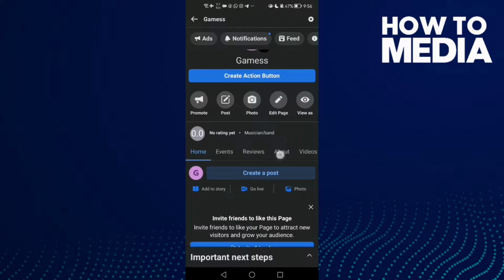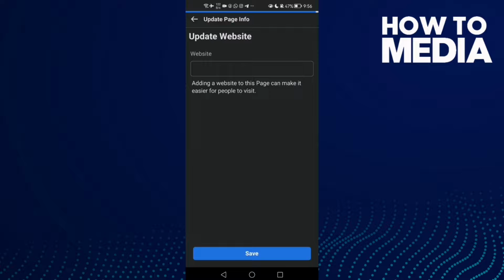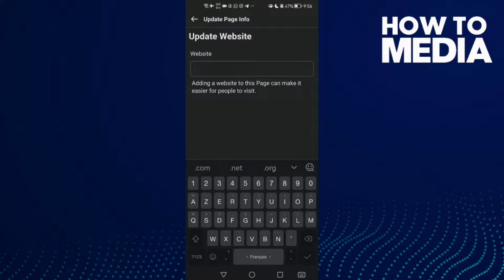How to Add Your Website To Your Page on Facebook Lite App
in this video we discuss :